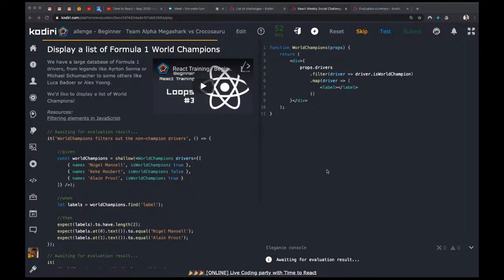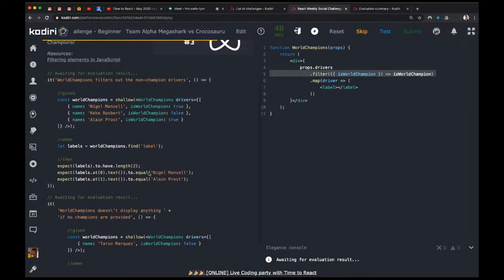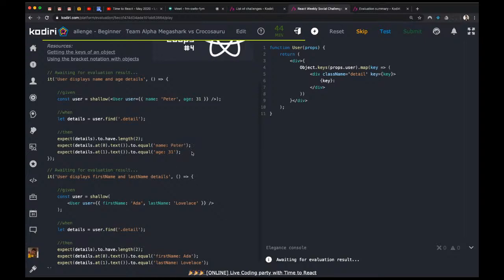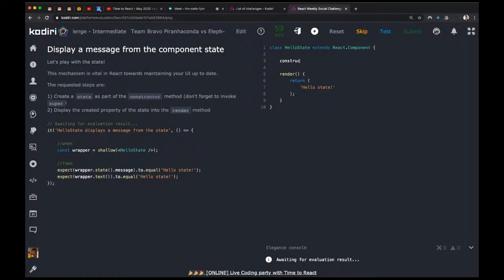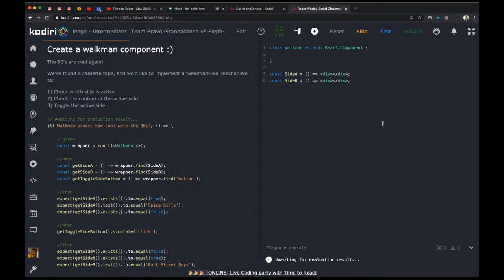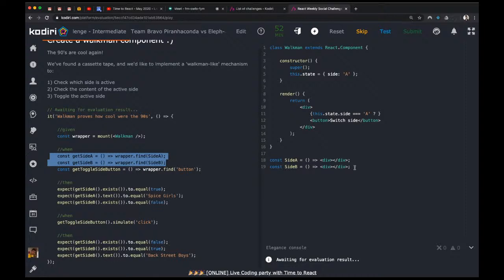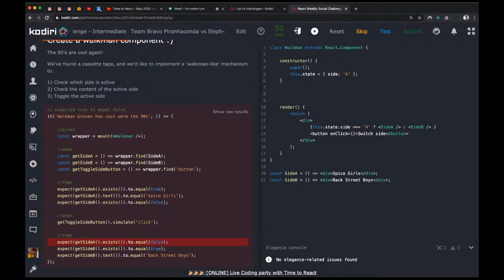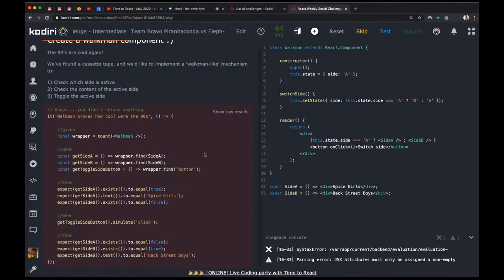ReactJs Coding Challenge review - 26-05-20